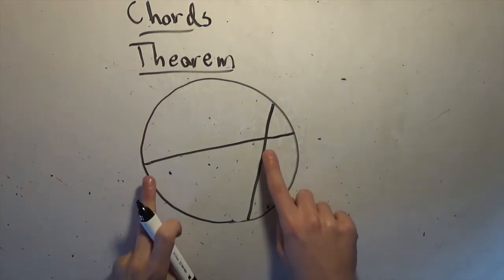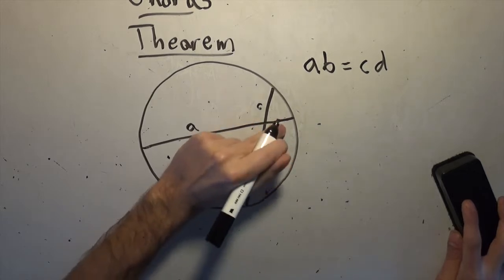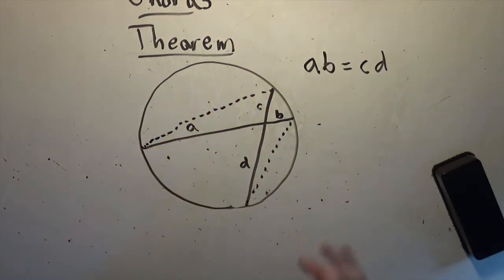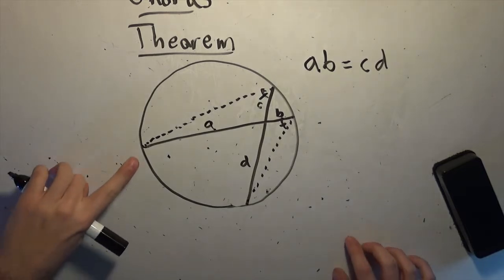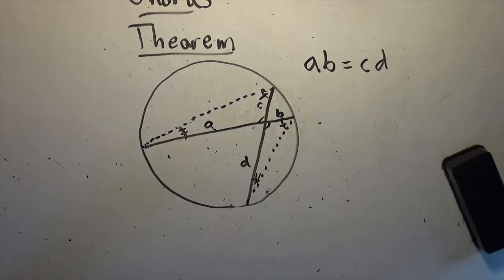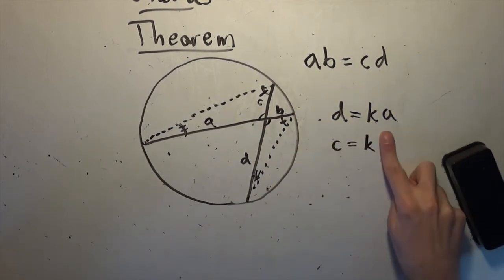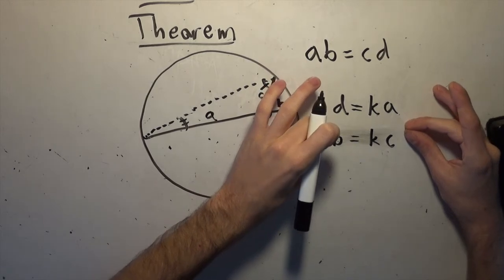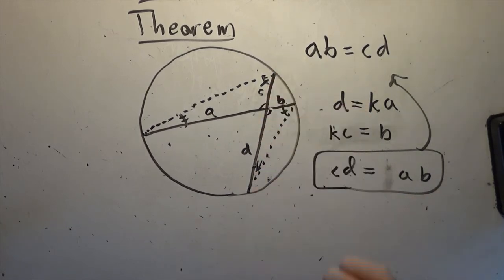Intersecting Chords Theorem - MMN #5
Praise me like a math god?

This here is quite the tiny nugget!  Today we prove the ever-beautiful Intersecting Chords Theorem, because why not.